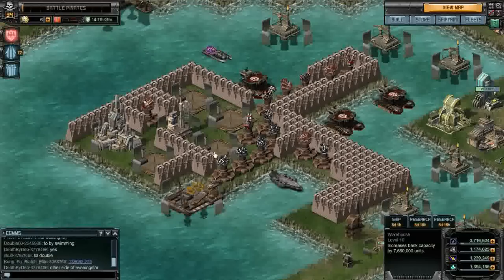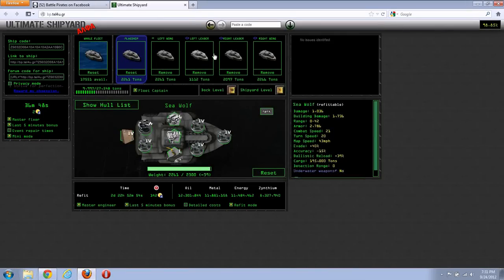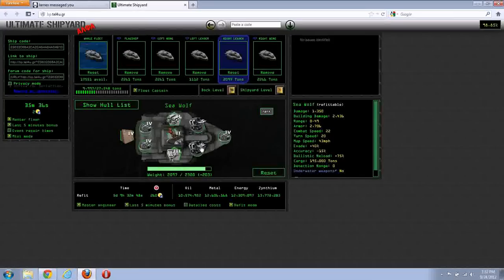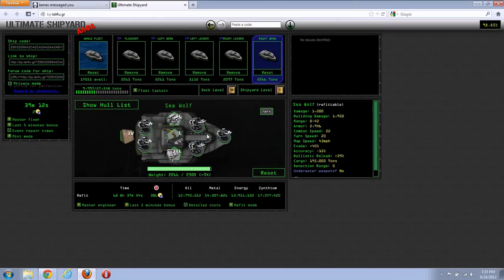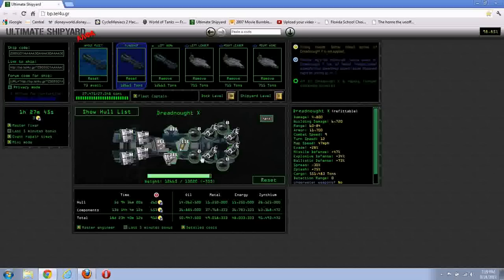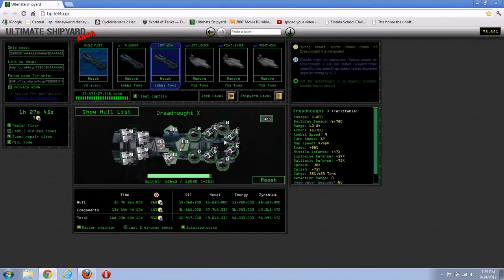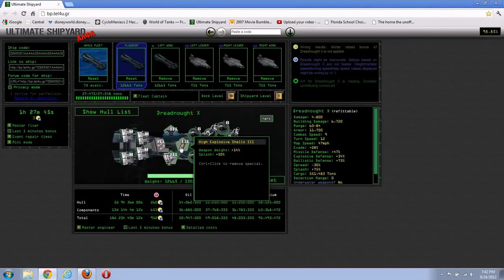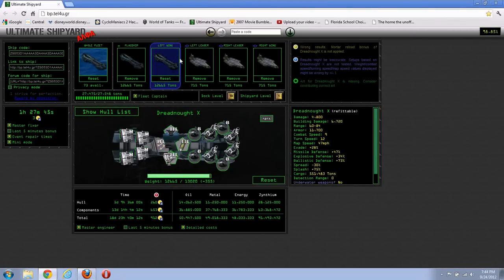Battle Pirates - 084 Day 330 - Level 34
Ready for Raid
New Base Design
ReDesign of Dread-X